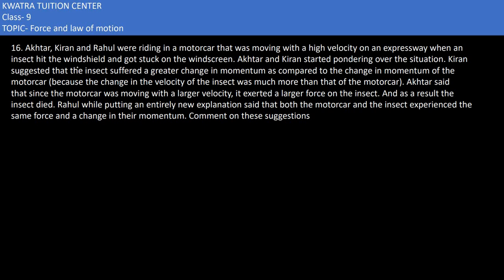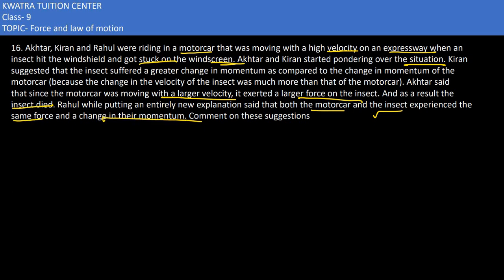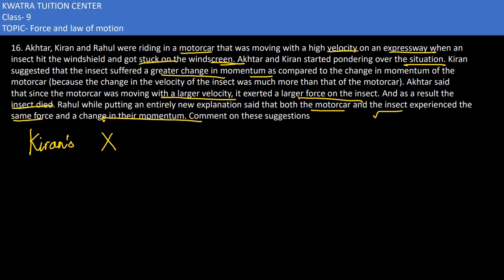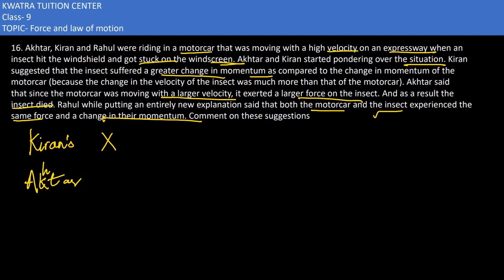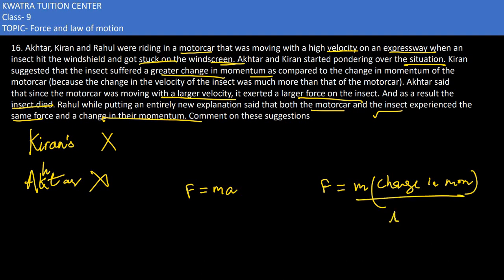16. Akhtar, Kiran and Rahul were riding in a motorcar that was moving with a high velocity on an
16. Akhtar, Kiran and Rahul were riding in a motorcar that was moving with a high velocity on an expressway when an
insect hit the windshield and got stuck on the windscreen. Akhtar and Kiran started pondering over the situation. Kiran
suggested that the insect suffered a greater change in momentum as compared to the change in momentum of the
motorcar (because the change in the velocity of the insect was much more than that of the motorcar). Akhtar said
that since the motorcar was moving with a larger velocity, it exerted a larger force on the insect. And as a result the
insect died. Rahul while putting an entirely new explanation